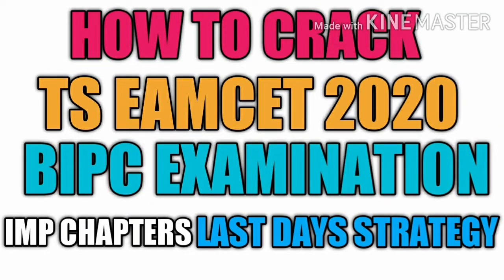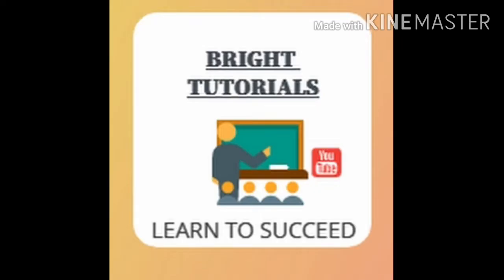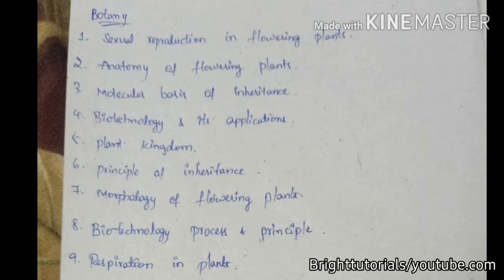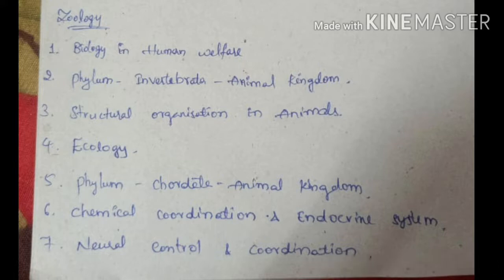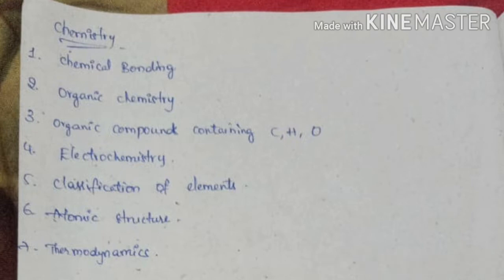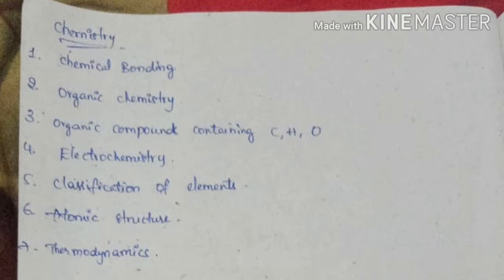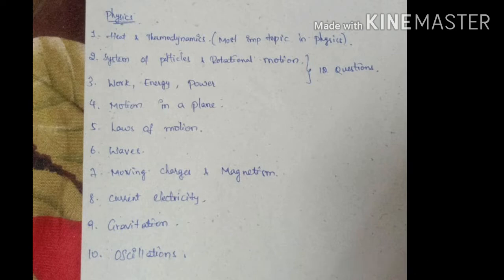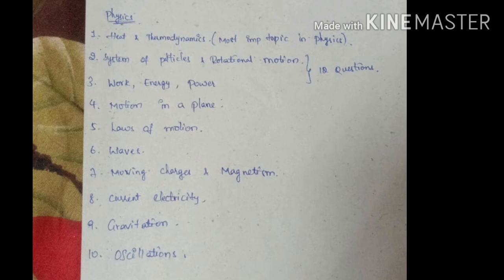How To Crack TS Eamcet 2020 BIPC Examination|Most Important Chapters|Last Days Strategy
For more Updates,Tips and Tricks of Ts Eamcet or Eamcet 2020
join WhatsApp group by this link:

ts eamcet guess tricks
eamcet important questions
eamcet tips and tricks
ts eamcet tips and tricks
how to guess answers in ts eamcet 2020
how to guess answers 100% correct
crack ts eamcet
eamcet CHE

ap eamcet guess tricks
ts eamcet important questions
ap eamcet tips and tricks
how to guess answers in ap eamcet 2020
crack ap eamcet
ap eamcet CHEATS codes 2020
ap eamcet cheat codes
eamcet cheat codes

ts eamcet postponed or not
ts eamcet
ts eamcet new date
ts eamcet new updates
ts eamcet new updates today
ts eamcet 2020,
ts eamcet news today
ts eamcet new updates now
ts eamcet rank calculator
ts eamcet latest news
ts eamcet postponed
ts eamcet new dates
ts eamcet postponed confirm
ts eamcet postponed confirm or not
ts eamcet postponed HighCourt decision
ts HighCourt hearing on eamcet
ts HighCourt on ug pg exams
ts HighCourt hearing
HighCourt on ts cet exams
ts HighCourt hearing today
ts HighCourt hearing date
ts eamcet postponed HighCourt
HighCourt on ts eamcet
HighCourt on ts examinations
ts HighCourt hearing on ts ecet
ts HighCourt hearing on inter first year
ts inter absent students pass

all exams CANCELLATION
all exams are CANCELED
all exams cancel
eamcet exams canceled
eamcet important dates
ts eamcet 2020 cancels
inter exams cancels
inter 1st year absent students pass
inter 2nd year absent students pass or not
inter absent students pass

ts all exams are CANCELED
ts all exams cancel
ts eamcet exams canceled
ts eamcet important dates
ts inter exams cancels
ts inter 1st year absent students pass
ts inter 2nd year absent students pass or not
ts inter students all pass
ts all pass ts inter supply exams cancels
ts inter 1st and 2nd year exams cancels

ap all exams are CANCELED
ap all exams cancel
ap eamcet exams canceled
ap eamcet important dates
ap ts eamcet 2020 cancels
ap inter exams cancels
ap inter 1st year absent students pass
ap inter 2nd year absent students pass or not
ap inter absent students pass
ap inter students all pass
ap all pass ts inter supply exams cancels
ap inter 1st and 2nd year exams cancels

ap eamcet postponed or not
ap eamcet
ap eamcet new date
ap eamcet new updates
ap eamcet new updates today
ap eamcet 2020,
ap eamcet news today
ap eamcet new updates now
ap eamcet rank calculator
ap eamcet latest news
ap eamcet postponed
ap eamcet new dates
ap eamcet postponed confirm
ap eamcet postponed confirm or not
ap eamcet postponed HighCourt decision
ap HighCourt hearing on eamcet
ap HighCourt on ug pg exams
ap HighCourt hearing
ap HighCourt hearing today
ap HighCourt hearing date
ap eamcet postponed HighCourt
ap HighCourt hearing on ts ecet
ap HighCourt hearing on inter first year

ts ecet postponed or not
ts ecet
ts ecet new date
ts ecet new updates
ts ecet new updates today
ts ecet 2020,
ts ecet news today
ts ecet
ts ecet postponed
ts ecet new dates
ts ecet postponed confirm
ts ecet postponed confirm or not
ts ecet postponed HighCourt decision
ts HighCourt hearing on ecet
ts HighCourt hearing
HighCourt on ts ecet exams
ts ecet postponed HighCourt
HighCourt on ts ecet

ap ecet postponed or not
ap ecet
ap ecet new dat
ap ecet new updates
ap ecet new updates today
ap ecet 2020,
ap ecet news today
ap ecet new updates now
ap ecet rank calculator
ap ecet
ap ecet postponed confirm
ap ecet postponed confirm or not